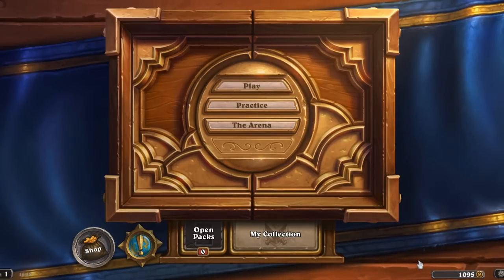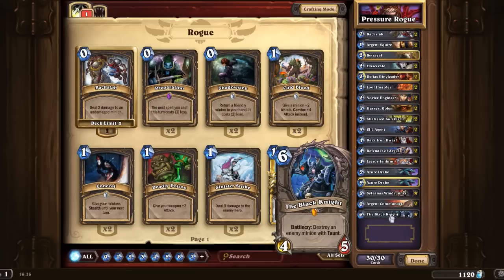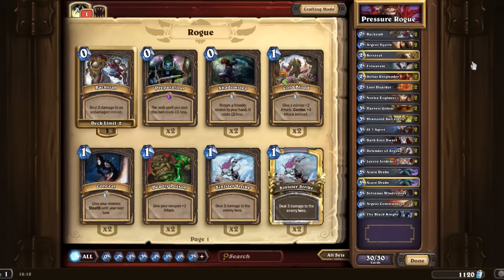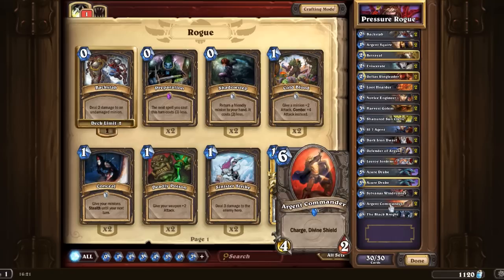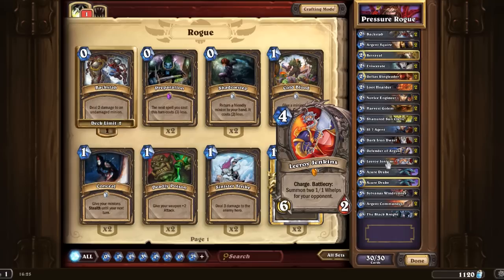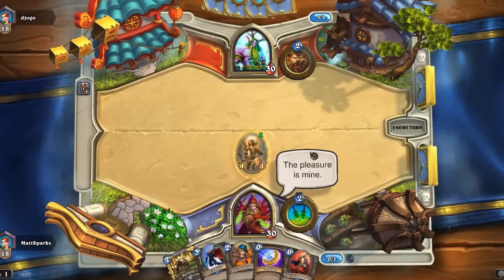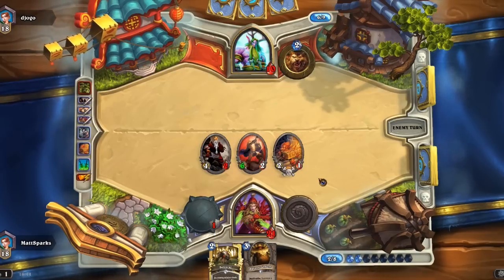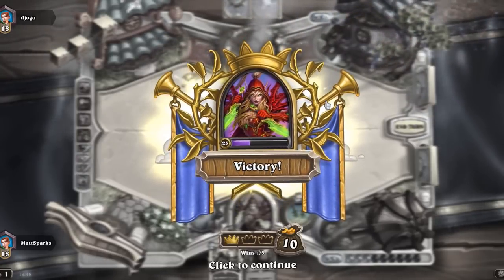Big Deck Playa! Hearthstone - Pressure Rogue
The first Rogue deck featured in this video has proven to be very strong indeed!